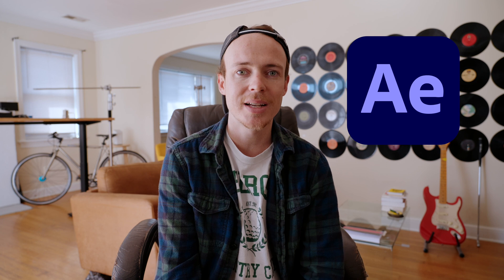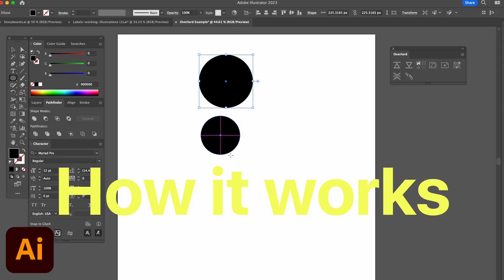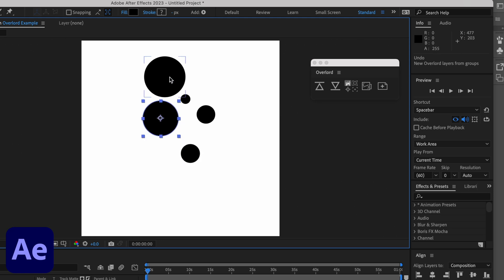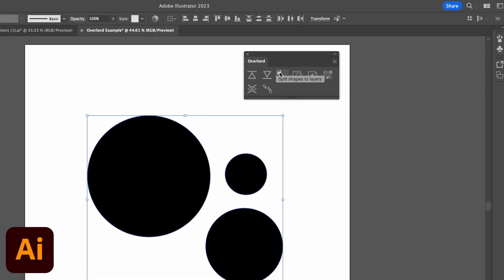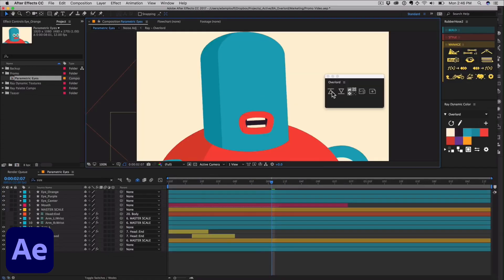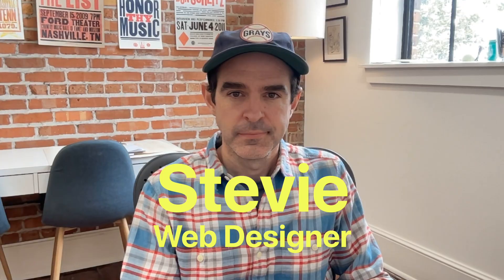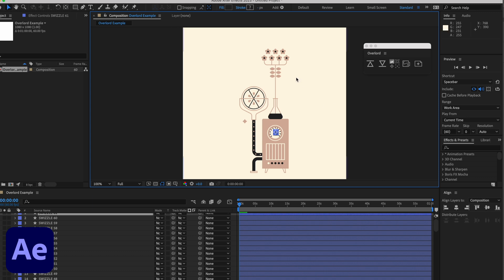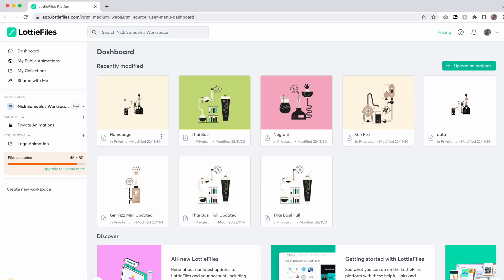Best Plugin for Illustrator & After Effects: OVERLORD by Battle Axe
In this video I show you the basics of the Overlord plugin using Adobe’s After Effects & Illustrator including my workflow process using Overlord in a real project rendering each animation through Bodymovin from After Effects to upload to Lottie as an Animated SVG to be exported for fun animations for a website.